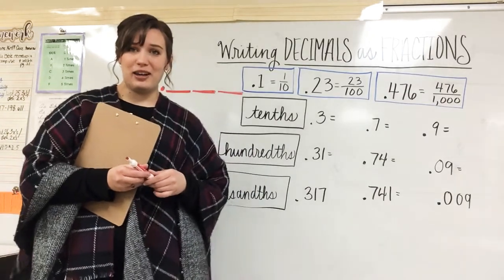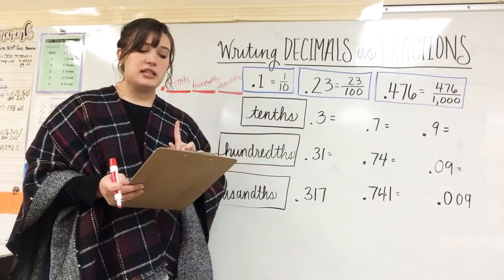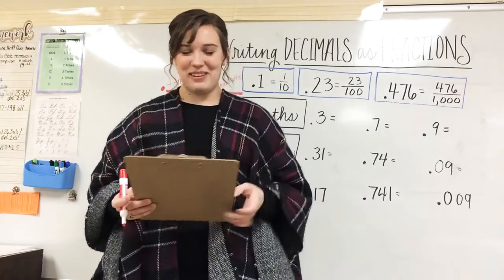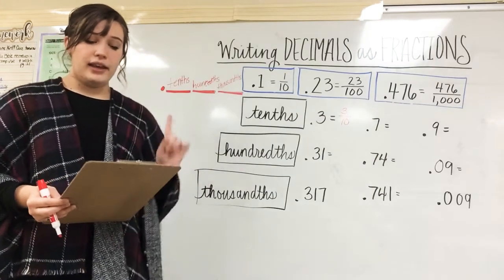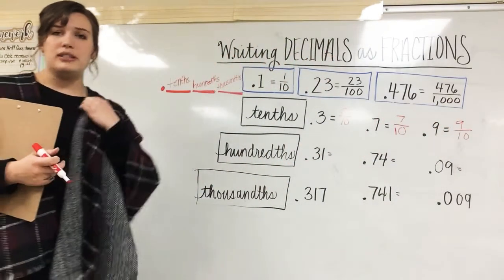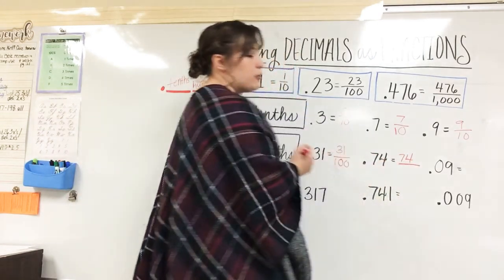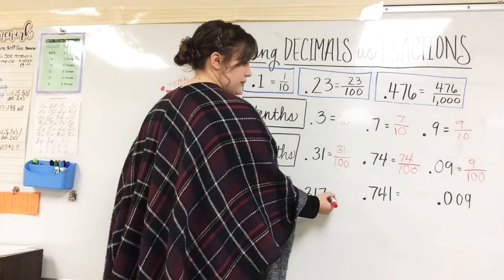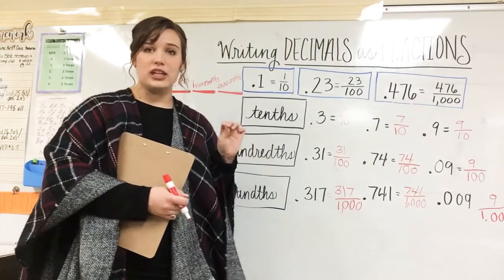Writing Decimals as Fractions - 4th Grade (A Beka)